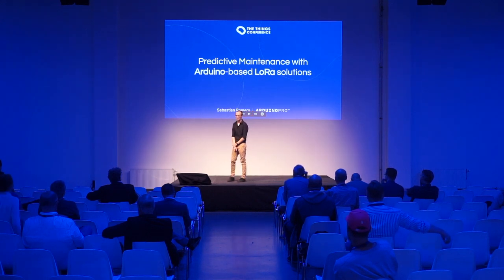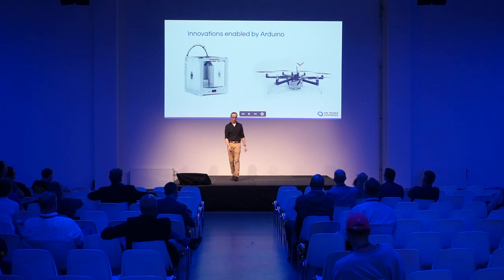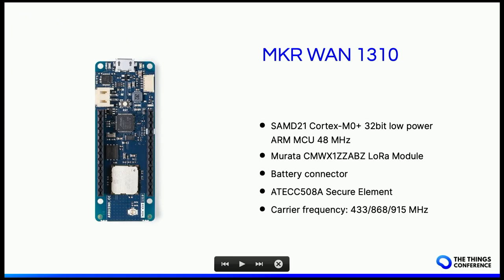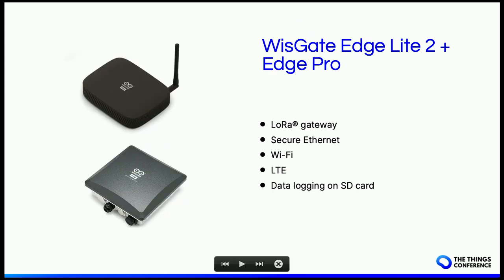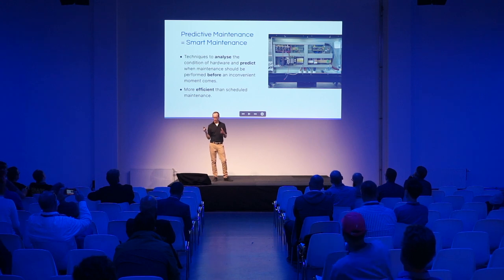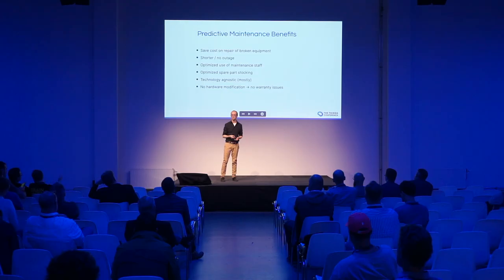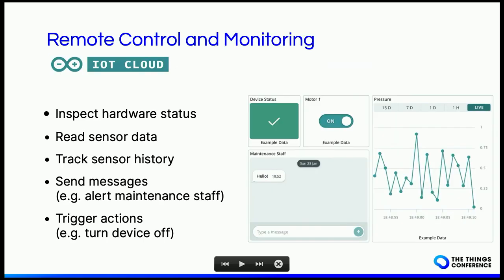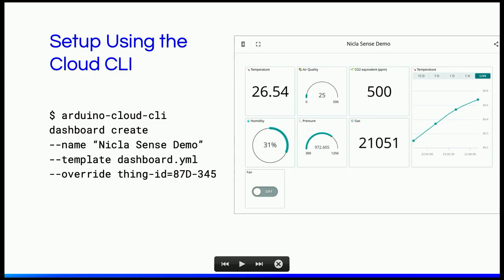Predictive Maintenance with Arduino-based LoRa solutions - Sebastian Romero (Arduino)